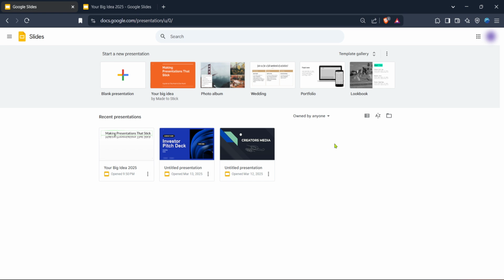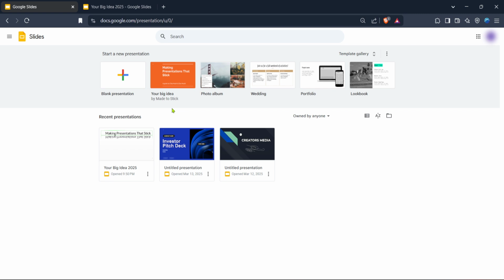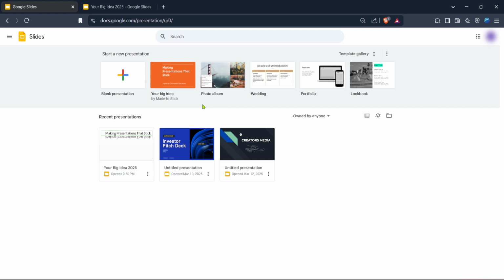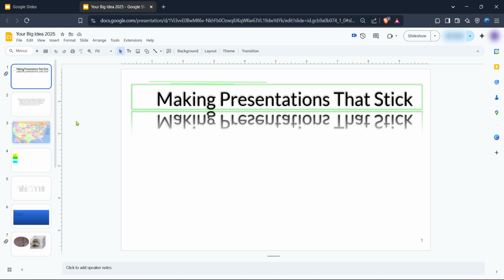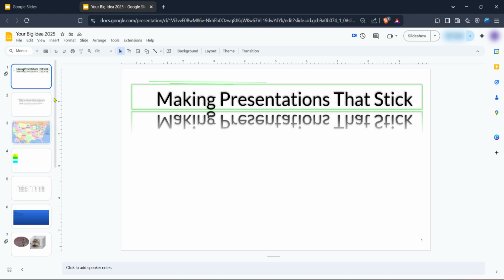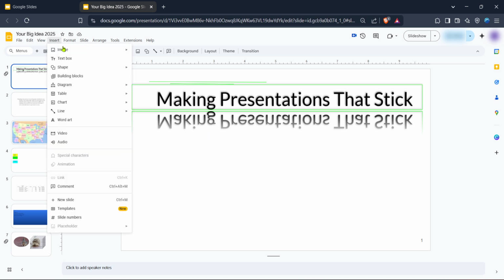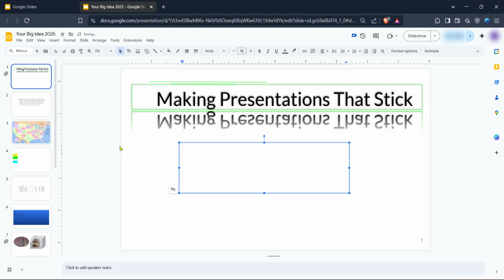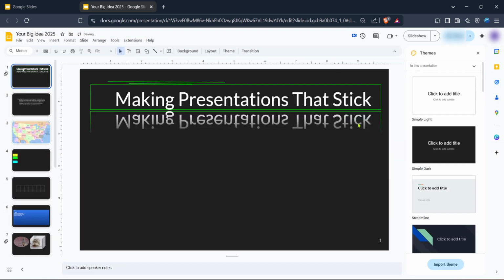How to Use Google Slides (Full 2025 Guide)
How to Use Google Slides 2025 (Full 2025 Guide)